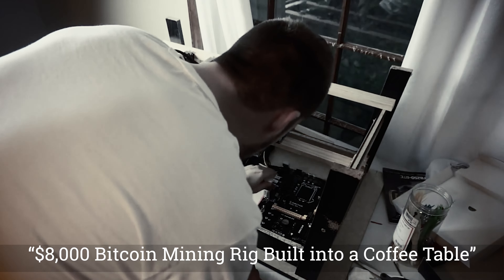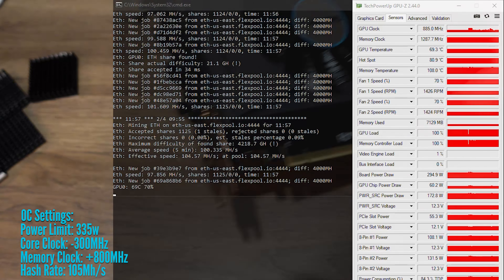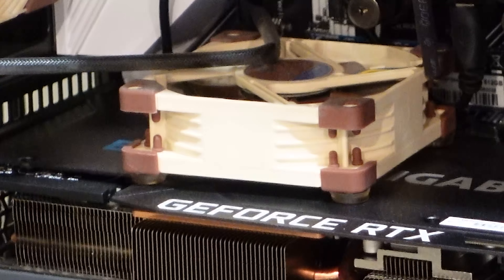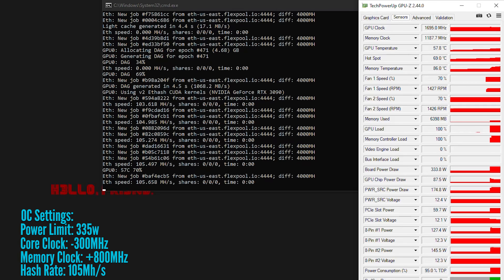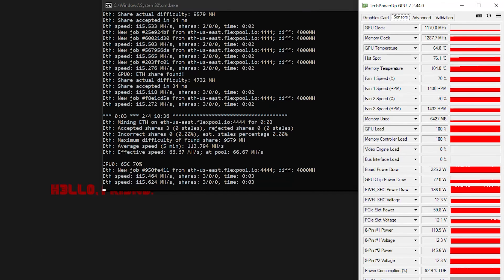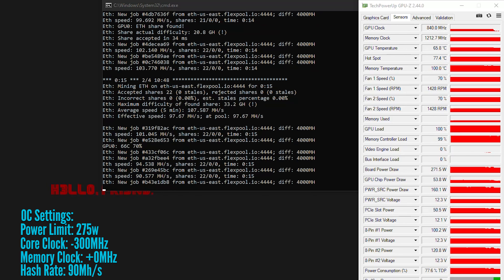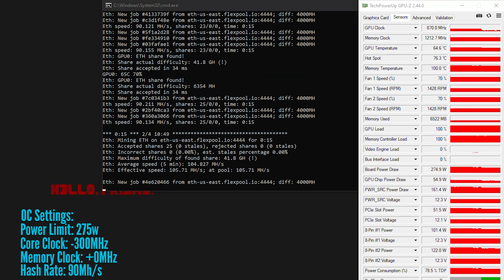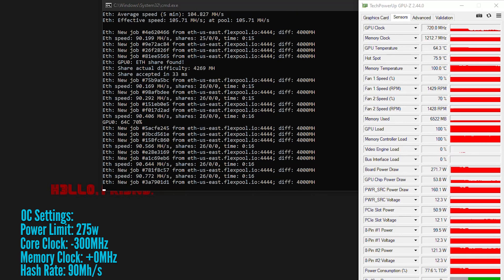RTX 3090 + Backplane Heatsink = Better Mining?